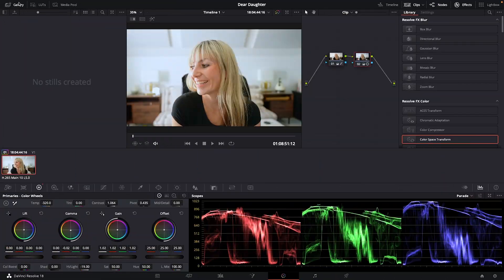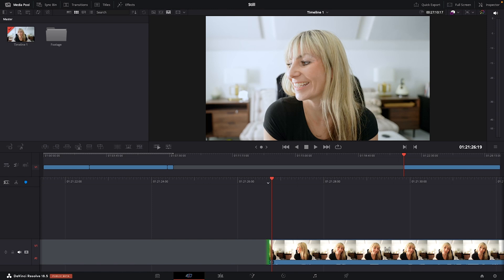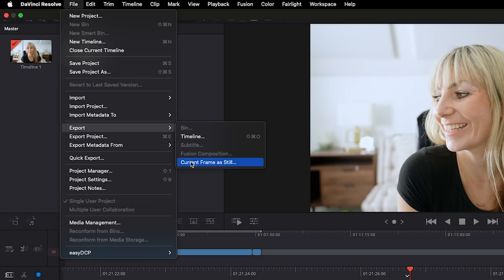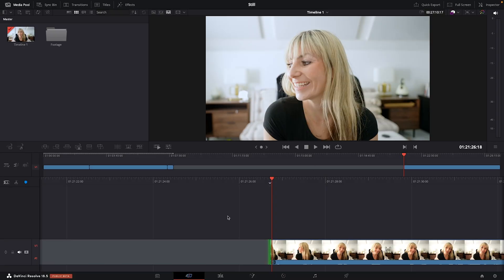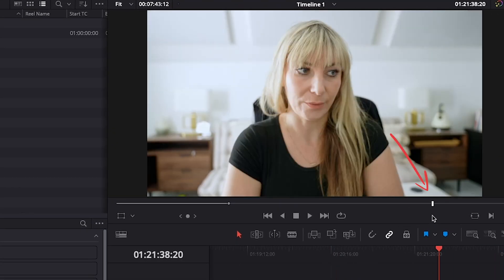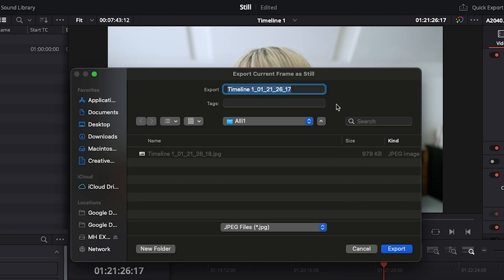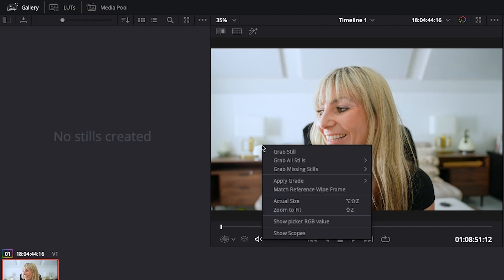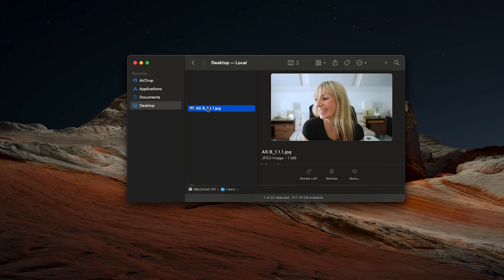Export a Frame FAST as an Image in DaVinci Resolve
In this DaVinci Resolve video editing tutorial Alli shows you how to export a frame as a still image in DaVinci! This works both in the free and Studio version!!